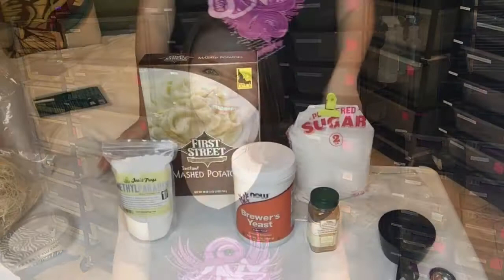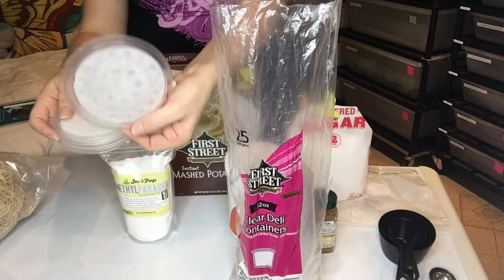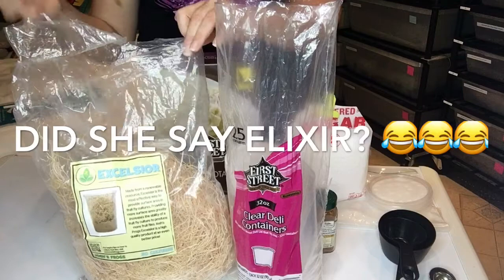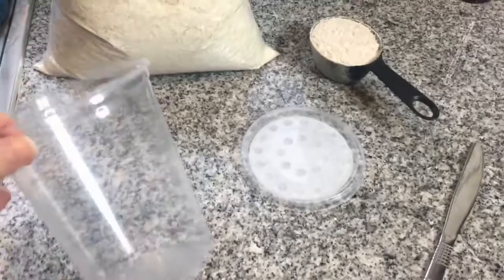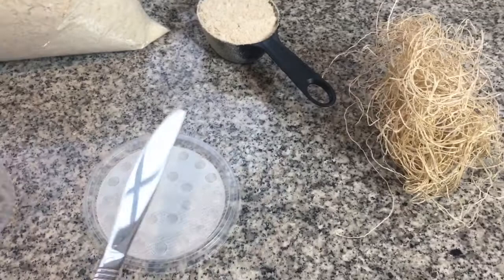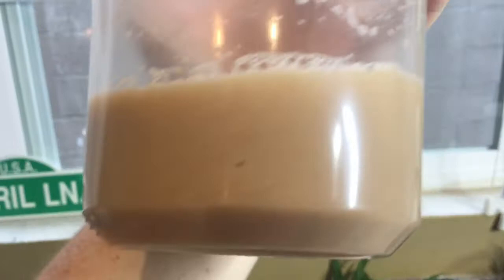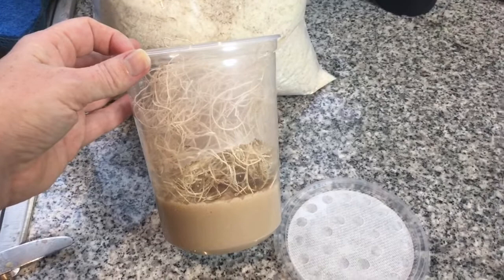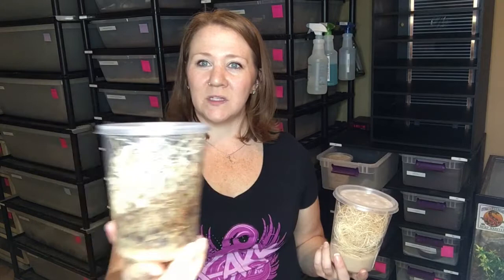How to Make Fruit Fly Cultures and Media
Here I show you how to make your own fly culture media and then make a fresh fly culture. This will save you money and have your cultures last much longer than buying them.